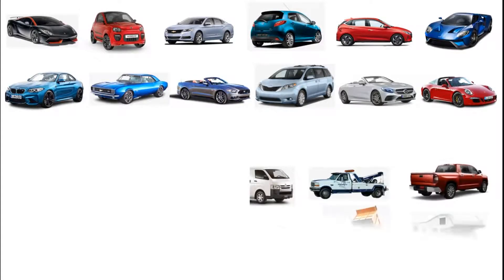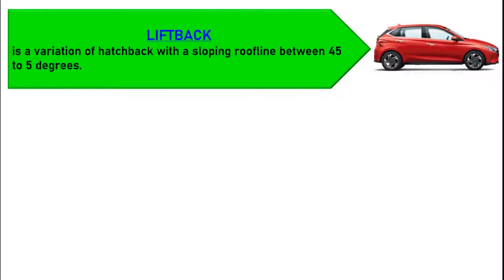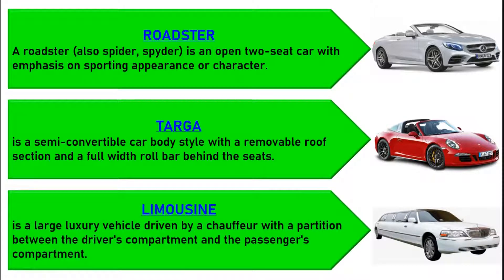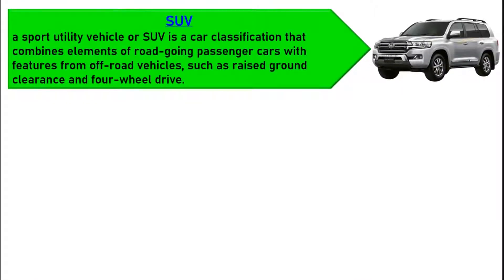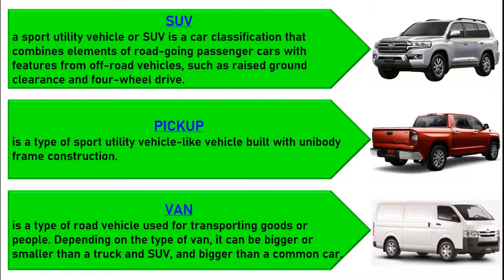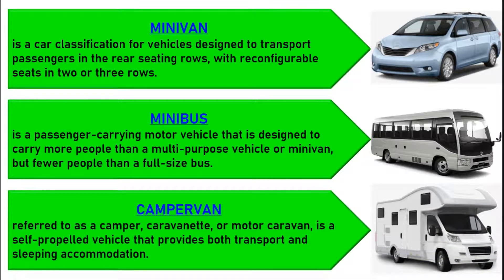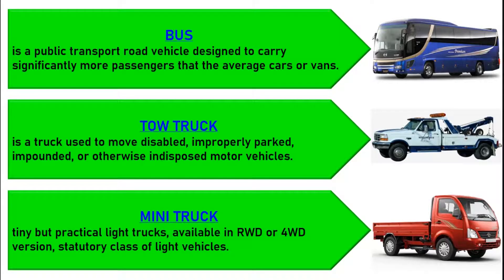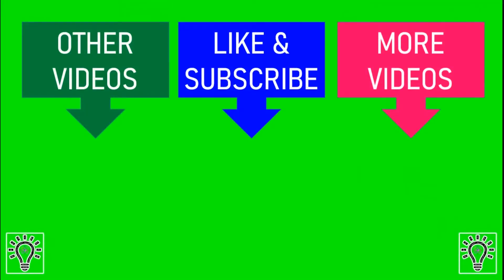Different Type of Cars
See you in my next knowledge videos...

Many Thanks and GOD BLESS...